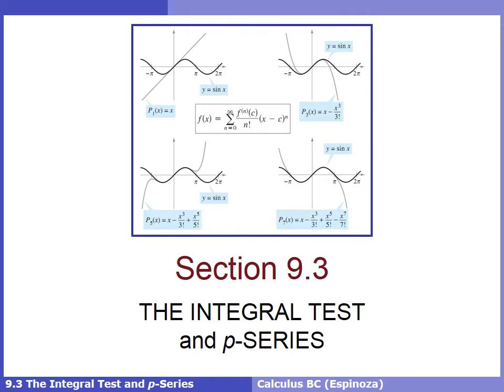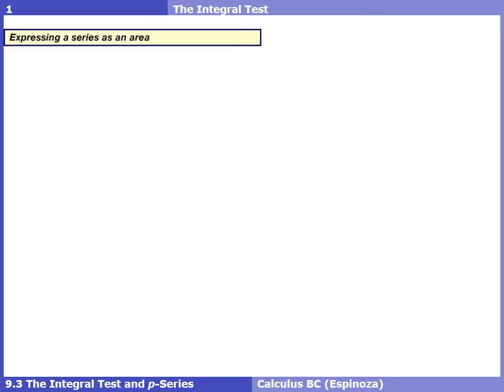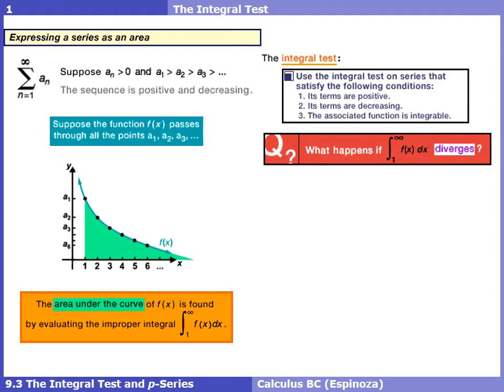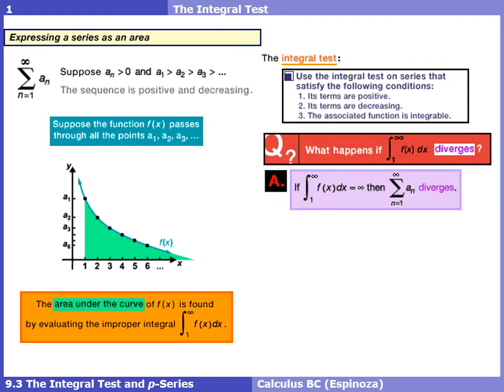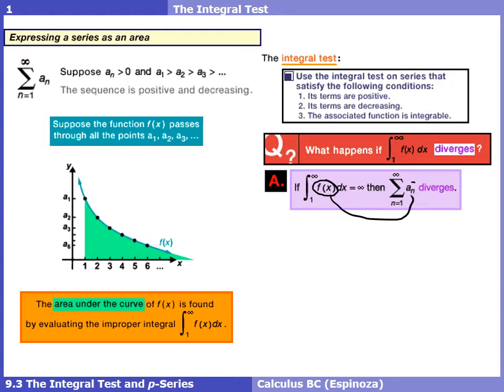9.3 The Integral Test and p-Series